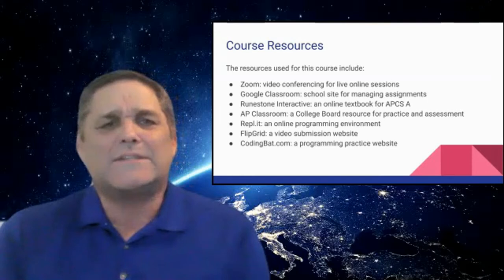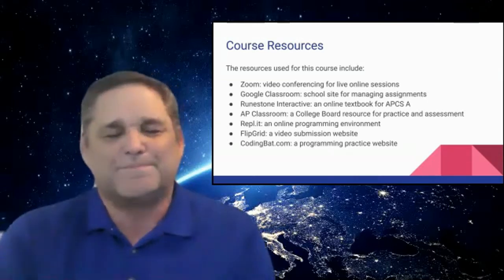Doggett - AP Comp Sci